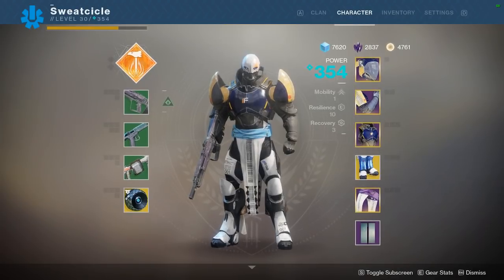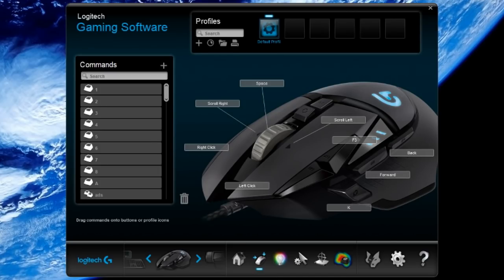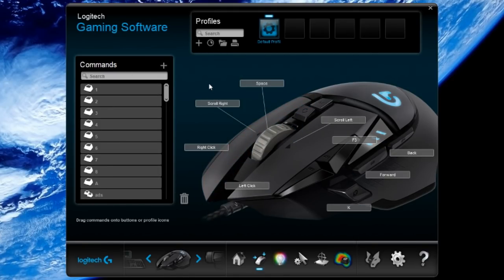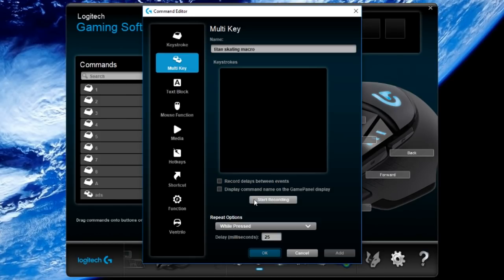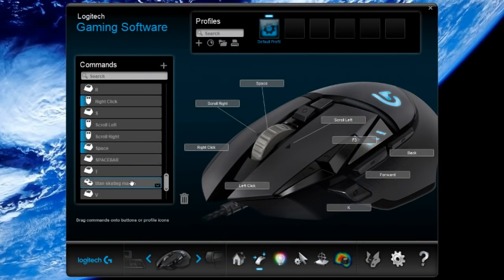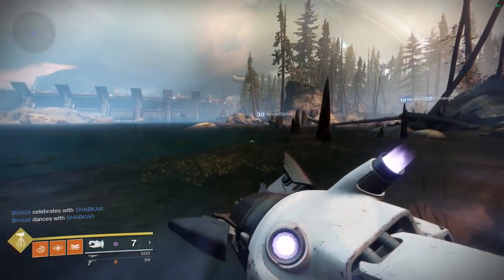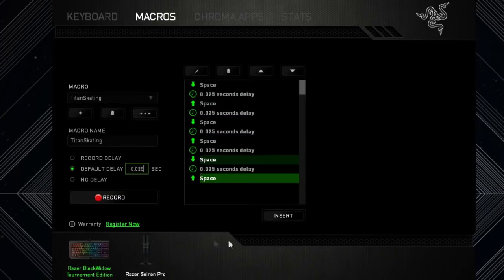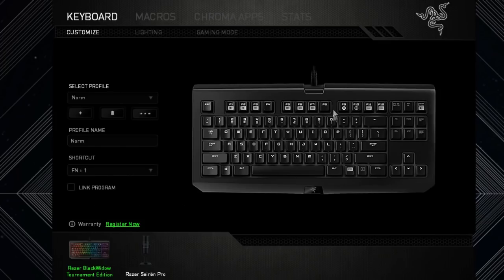How to Titan Skate in Destiny 2 [PC] How to Set Up a Titan Skating Macro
Watch me play live on Twitch!

Outro- Shape It - Majk Jutbo